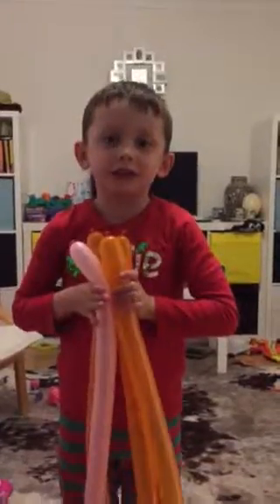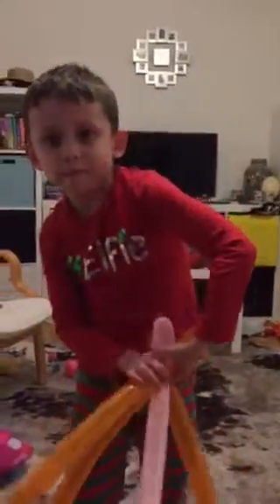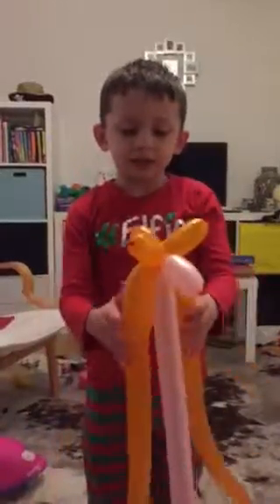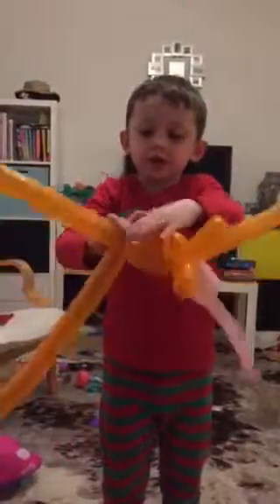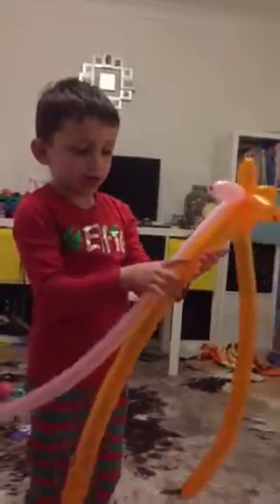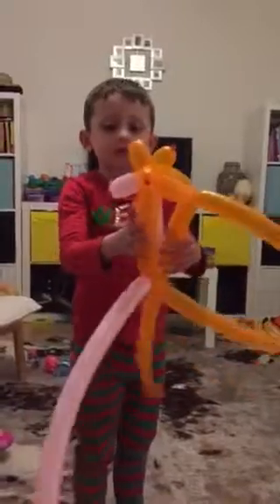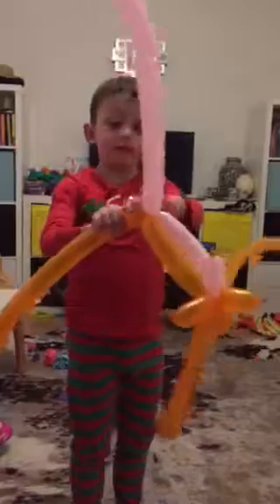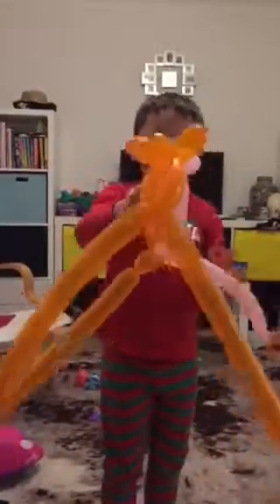How to make a balloon octopus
By 5 year old Taylor